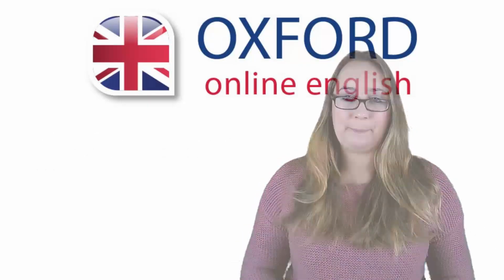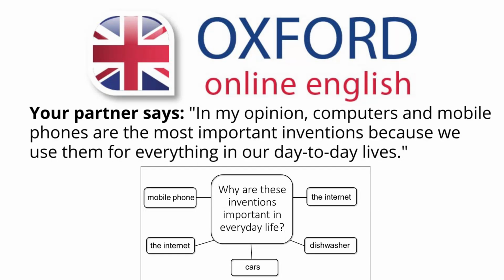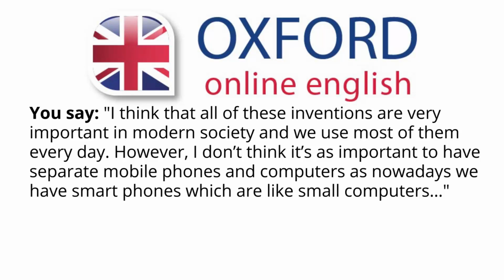FCE (B2 First) Speaking Exam Part Three - Cambridge FCE Speaking Test Advice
Learn about part three of the Cambridge FCE speaking exam and how to improve your score in this lesson. Prepare for the FCE with a certified English teacher. Learn how

See the full lesson (which includes the text and a quiz to check your understanding)

Contents:
1. What to expect 0:28
2. Interactive communication and improving your score 1:46
3. Useful phrases and expressions 5:49
4. How to deal with difficult partners 7:37
5. Sample questions and answers 9:31

In part three of the FCE speaking test, you'll be given a question to discuss with your partner. Unlike parts 1 and two, where you talk to the examiner, in part three you talk to the other candidate(s).

This is difficult for many FCE candidates, so in this video we focus on how you can interact and communicate with your partner during part three of the FCE speaking exam. You can learn:

- What the examiners are looking for.
- Tips for starting and maintaining a good conversation with your partner.
- How to improve your score, particularly your interactive communication mark.
- How to deal with difficult partners.